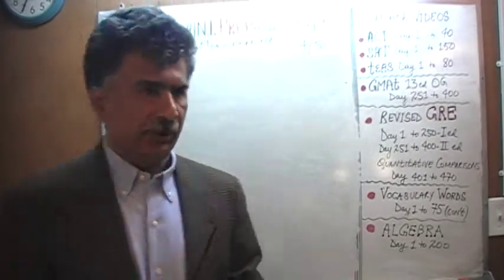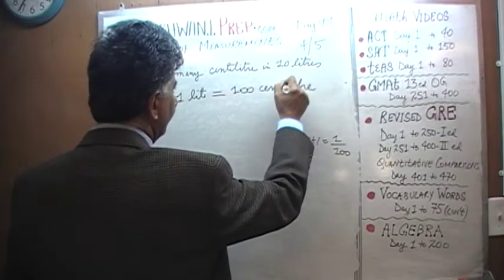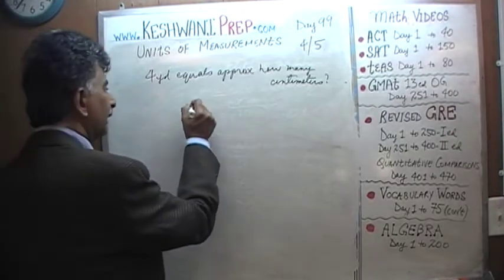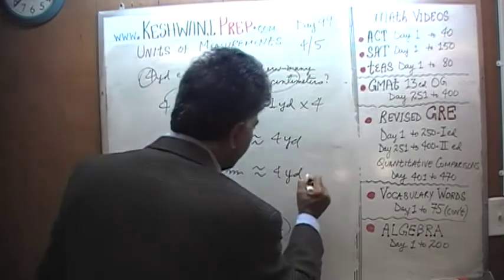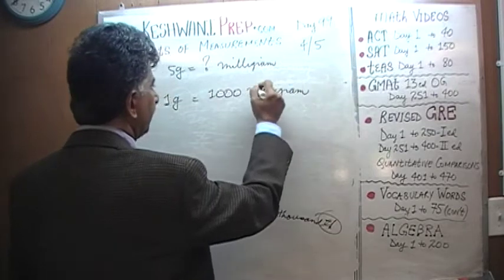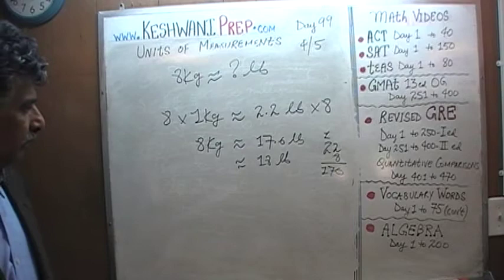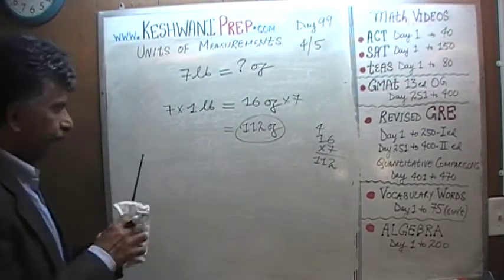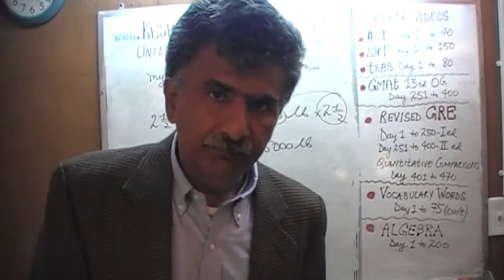Units of Measurements 4/5, Day 99, Basic Math for GRE, GMAT, TEAS, SAT, ACT Prep Tutor Online